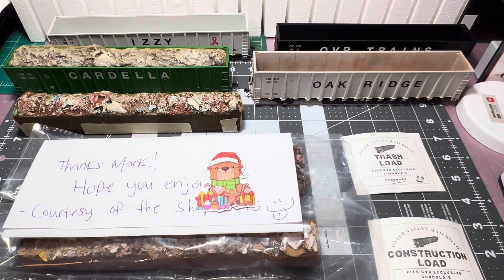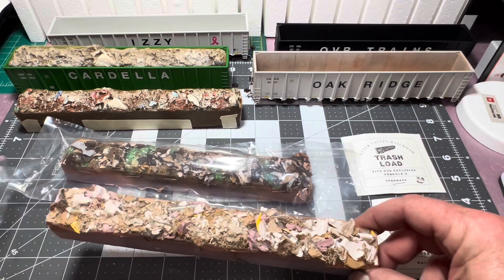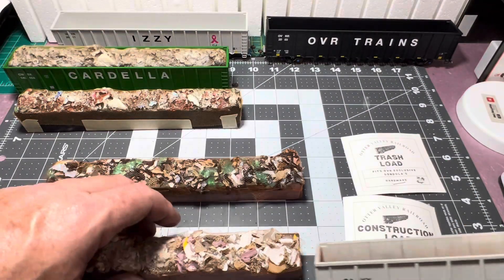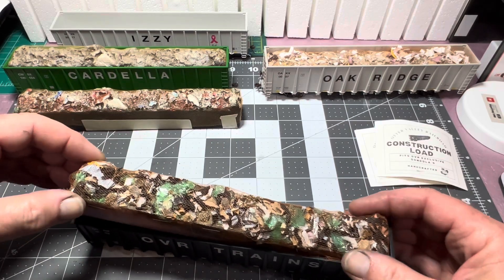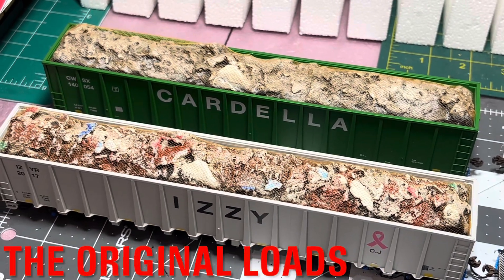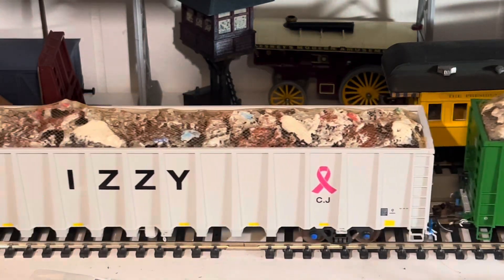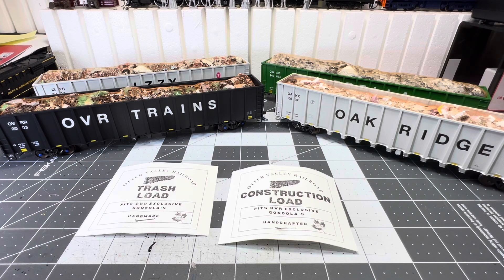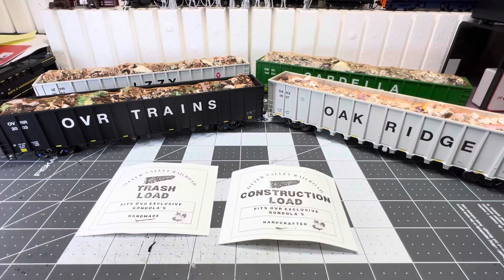Otter Valley Railroad (OVR) Version II Loads for Scrap Gondolas!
In this video I show you the HO scale Version II loads by OVR! I also compare them to the Original heavier loads. Enjoy eh!